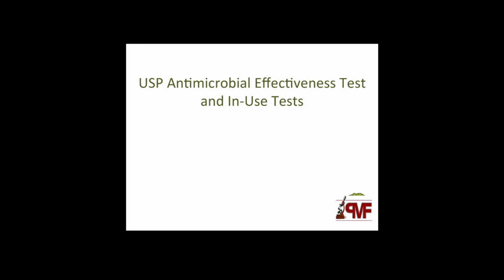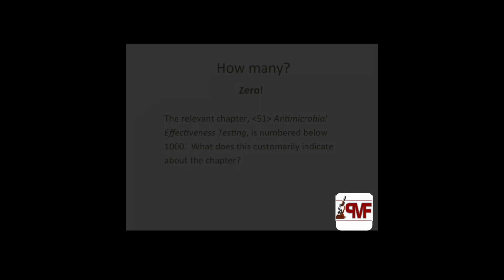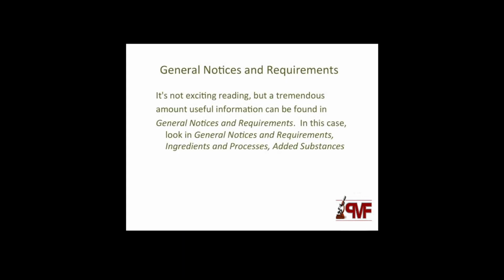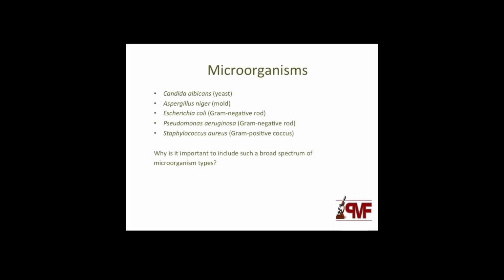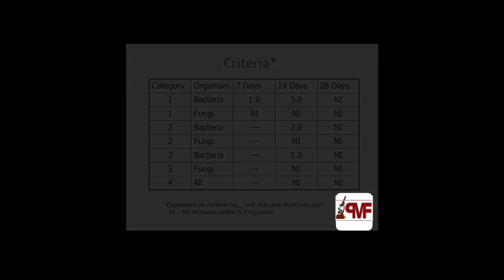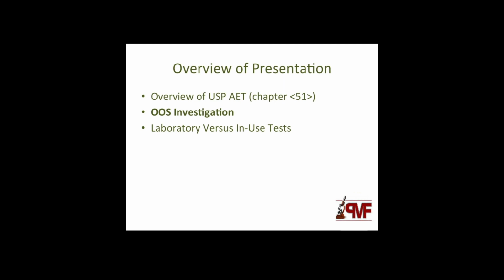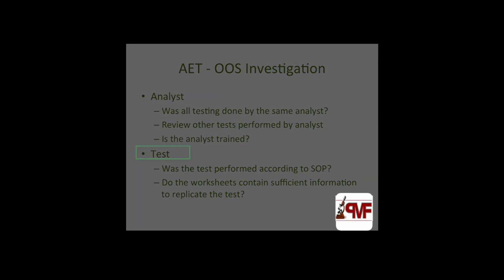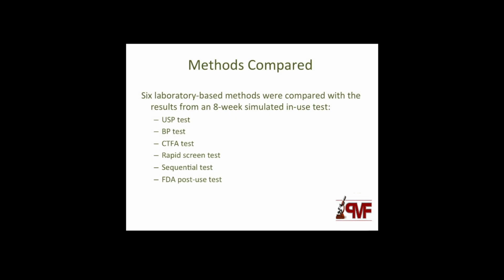PMF USP AET and In-Use Tests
The Pharmaceutical Microbiology Forum presents videos related to microbiological areas pertinent to a wide variety and skill levels of industrial microbiologists, among other microbiologists. The videos most often will not include an audio portion to enable viewing on any device without the need for headphones/ear buds so as to not bother others, but this one does.

Comments are welcome, and in fact encouraged as these will hopefully further the educational value of the PMF content. PMF makes no representation that the content presented in its videos is fully up to date and fully comprehensive. It is hoped that commenters can supplement the material to make it more complete and more up to date, thus furthering its educational value.  Content corrections are also welcome. Because the PMF is a not-for-profit organization dedicated to education and sharing information, constructive comments/feedback, and the advent of new relevant information, will be used to create new versions of videos when appropriate. This makes good scientific and educational sense since the underlying science, and knowledge base, is always increasing. The view counts will be reset with each new version, but the number 1 motivation, that of ensuring the quality of the informational material, overrides view count significance. Be advised that the comments will be moderated for adherence to a simple rule: write unto other as you would have them write unto you. Comments that do not comply with the rule will be removed, and repeat offenders will be blocked from making comments. Both approaches are free, and as always the PMF content is made possible courtesy of the PMF sponsors.